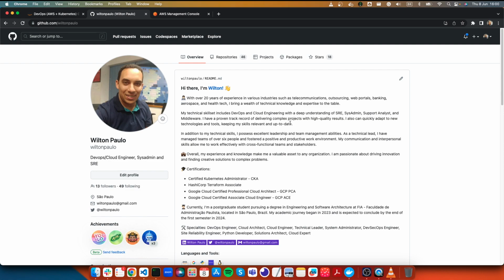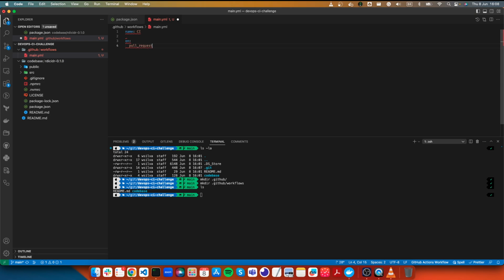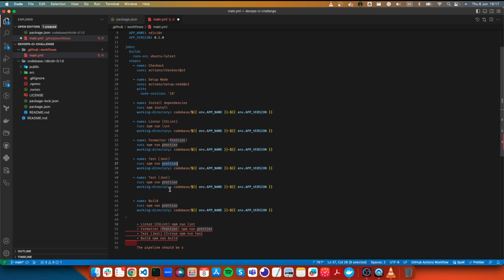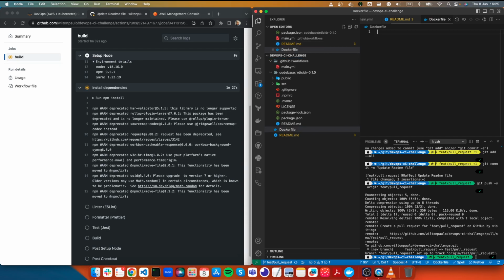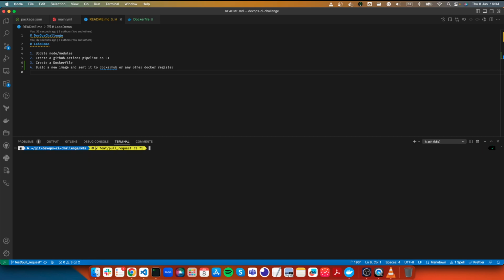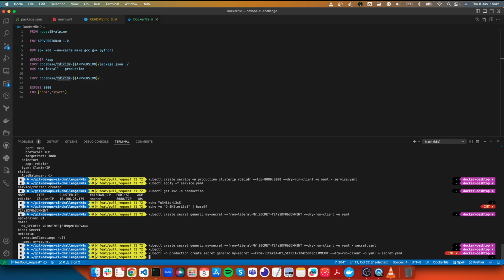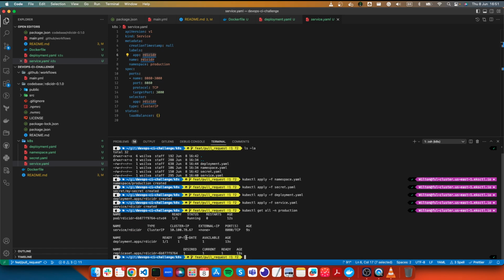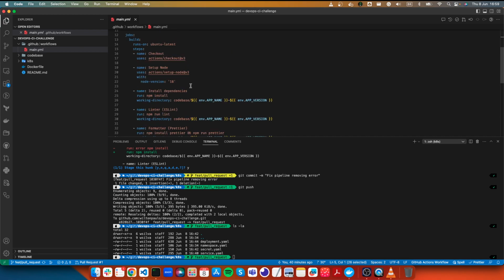DevOps CI Challenge with AWS, Github Actions, Kubernetes